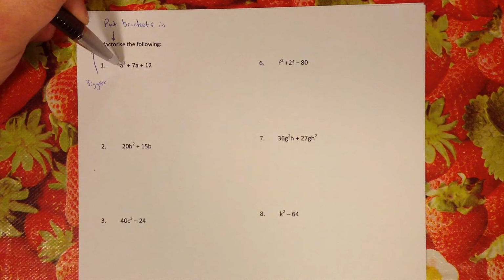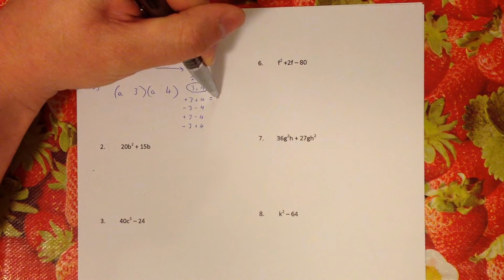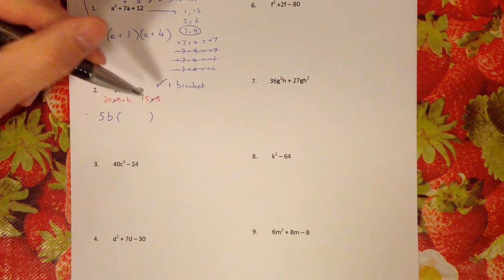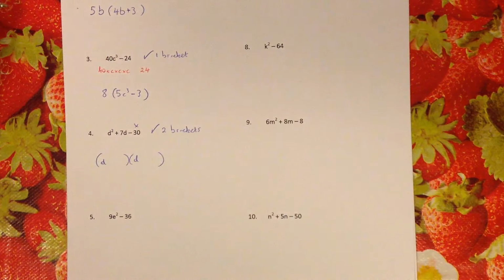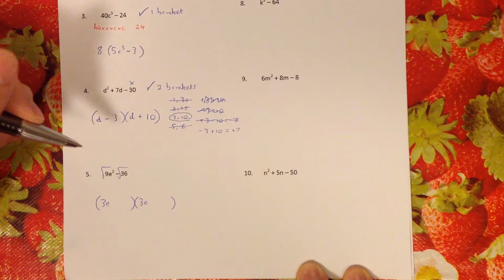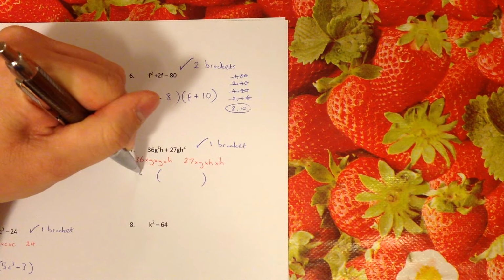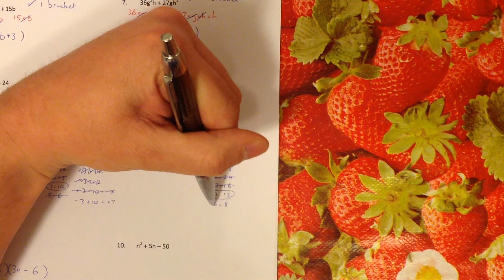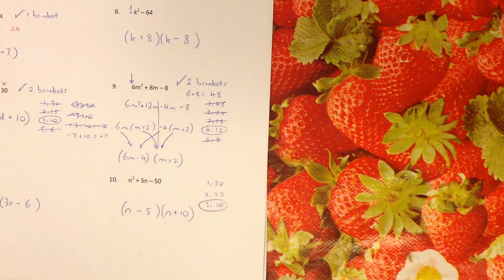Factorising revision session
A work-through of 10 factorising questions covering the range from linear to quadratic